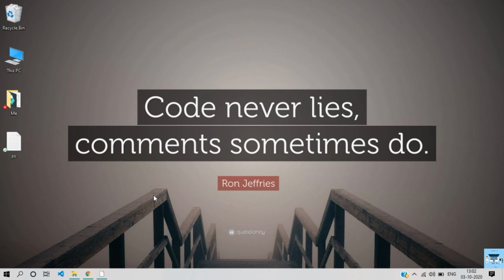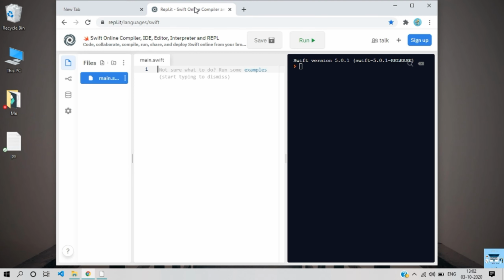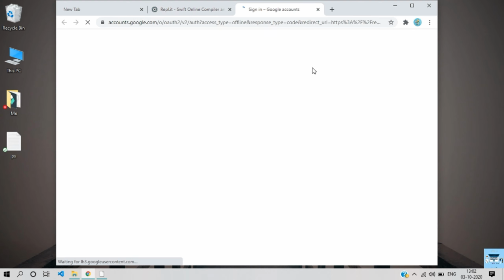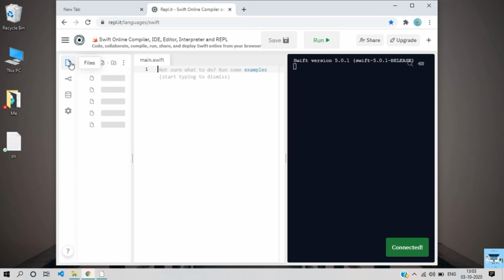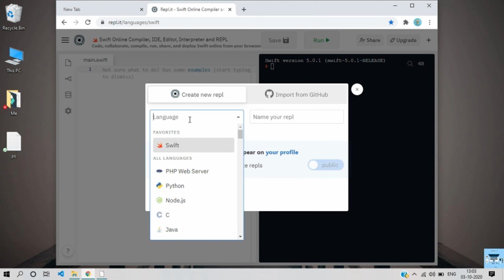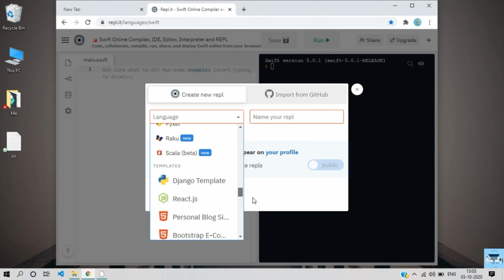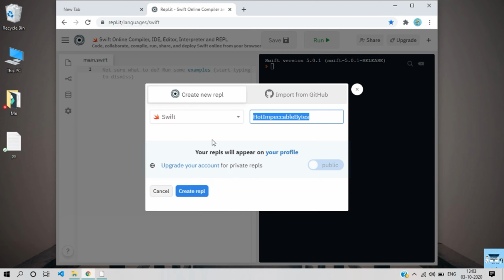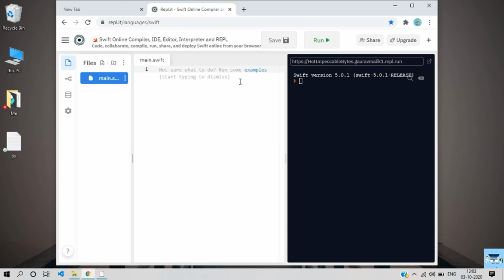programing in swift in windows without mac ios__CC tips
____programing in swift(apple programing language)____

cc tips
tech game

hey friends it is my new gaming channel for you
pleas support it